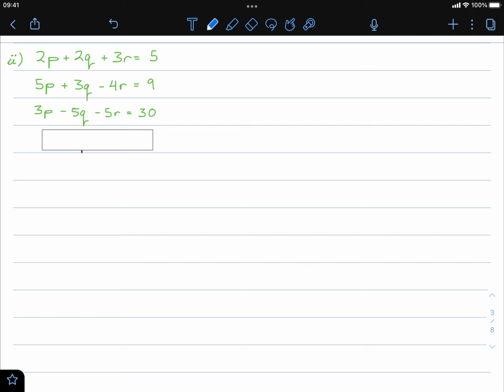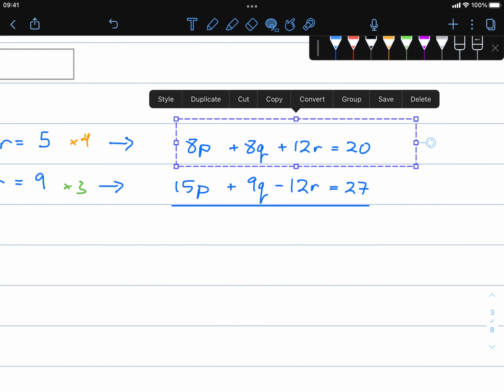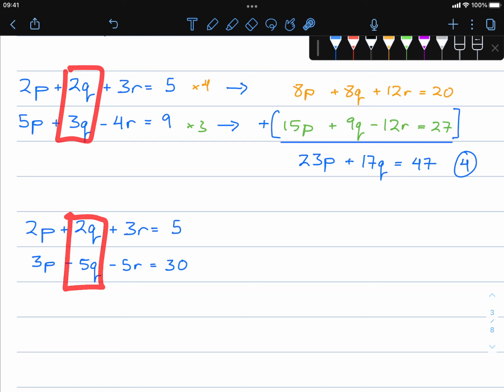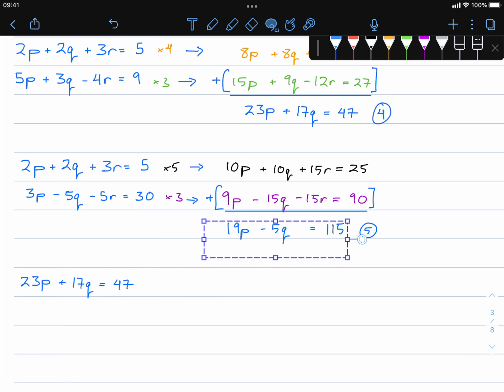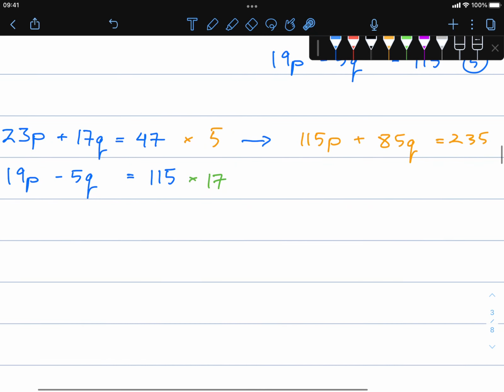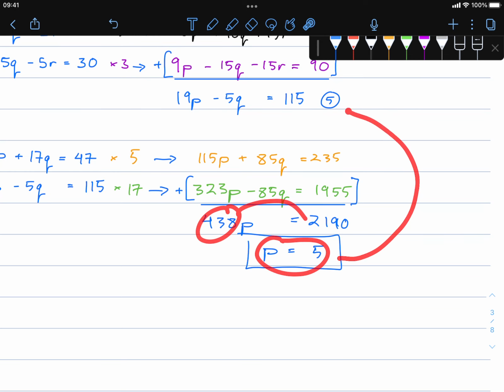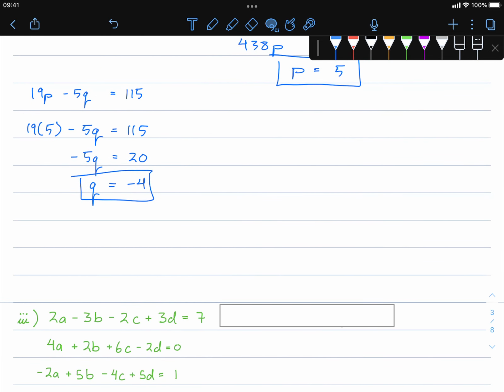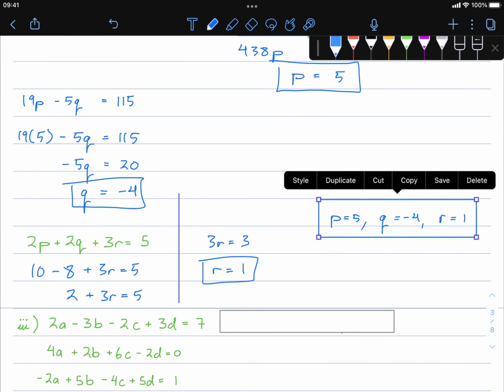Multi Variable Simultaneous Equations 2b Example 2